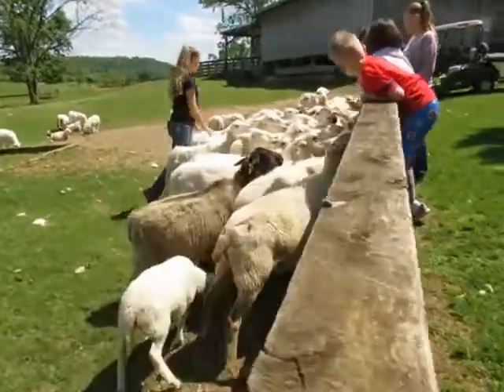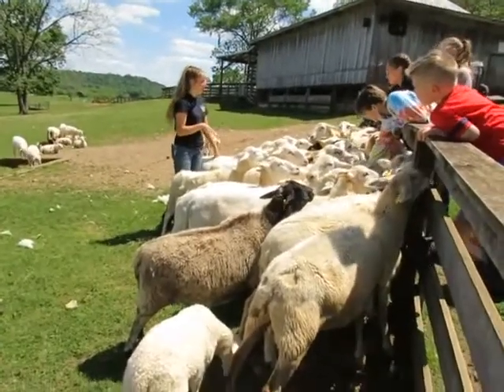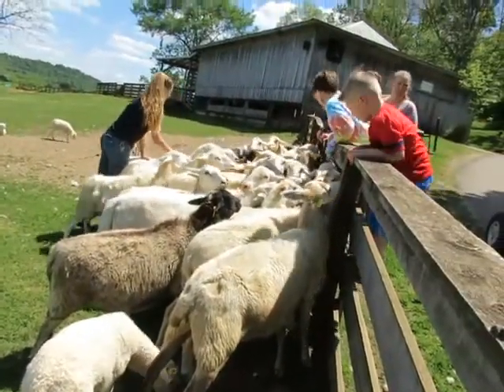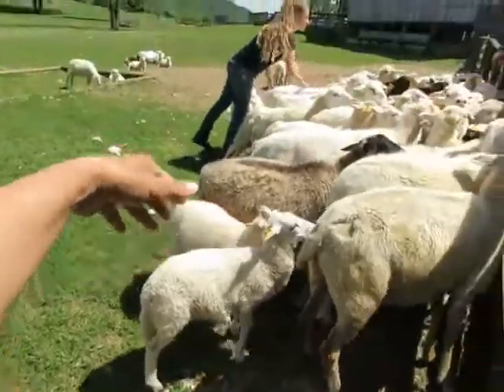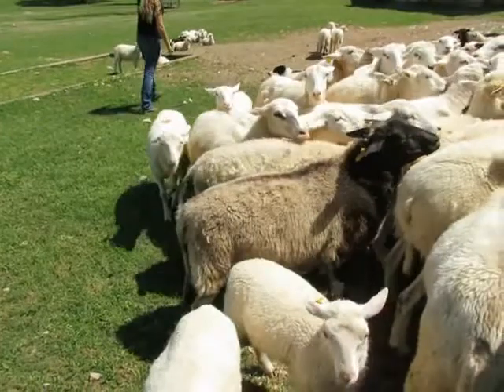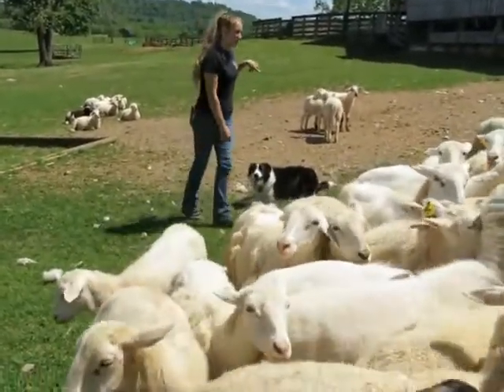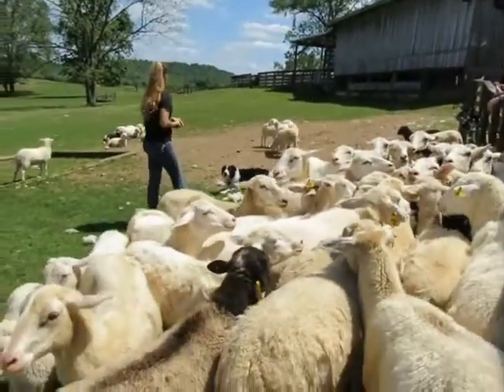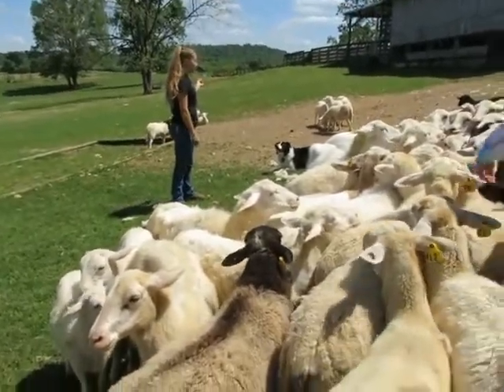Kentucky Down Adventure Zoo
Dog  guided the sheep